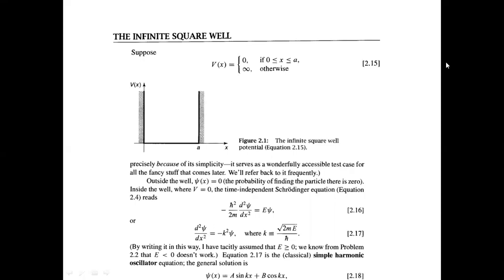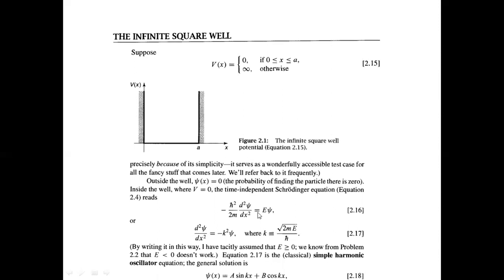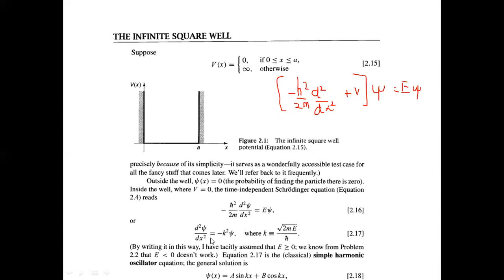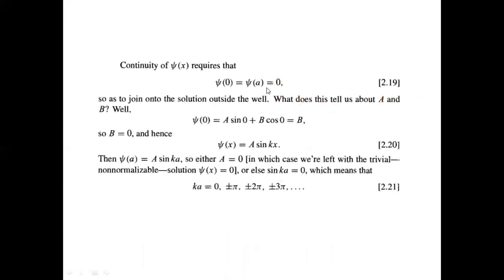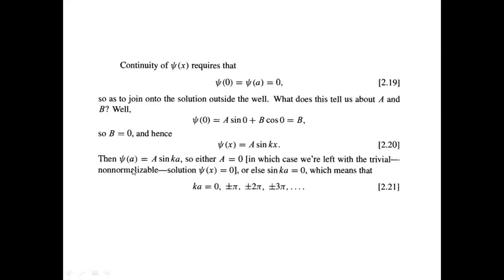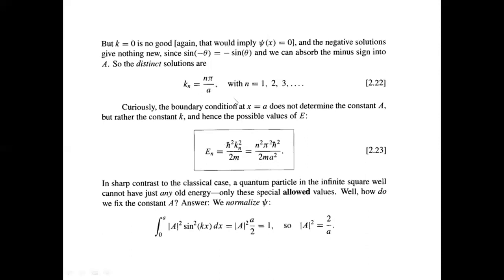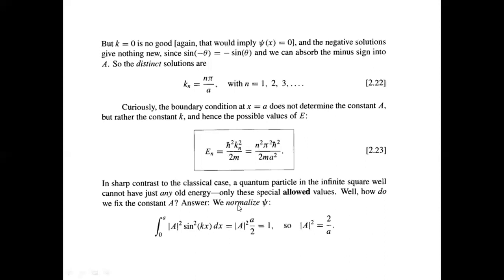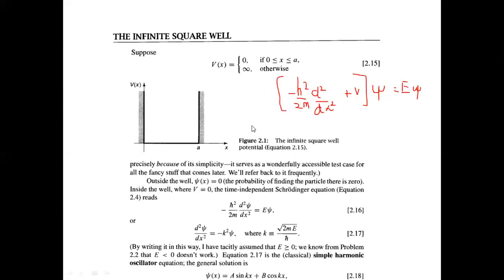Infinite Square Well Potential